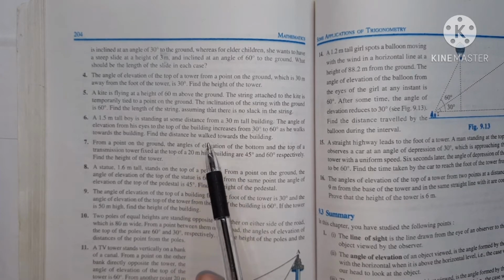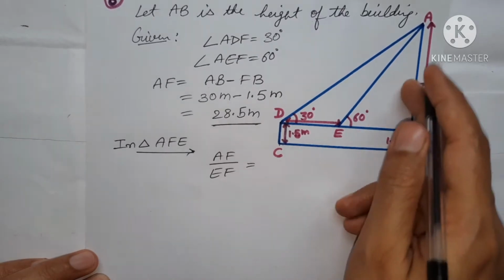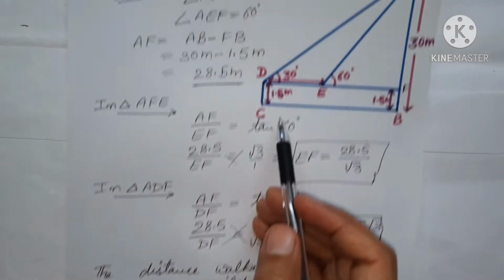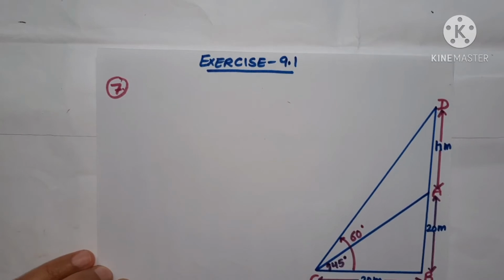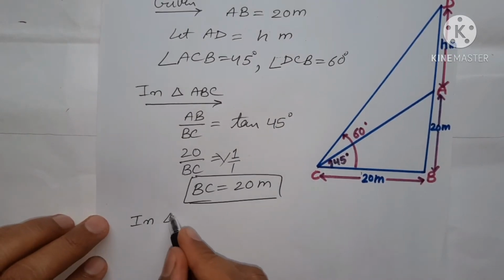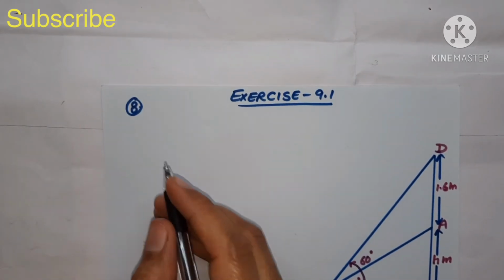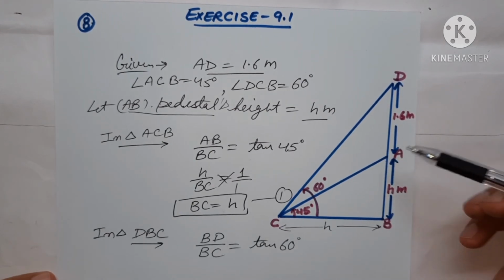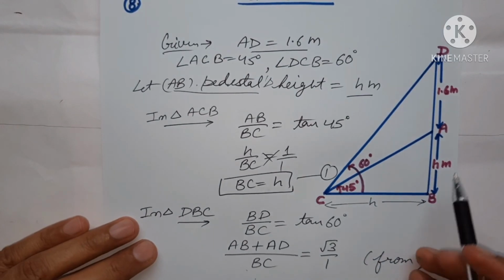NCERT Solutions(Q 6,7,8) / Exercise 9.1/ Chapter 9/ Heights & Distances